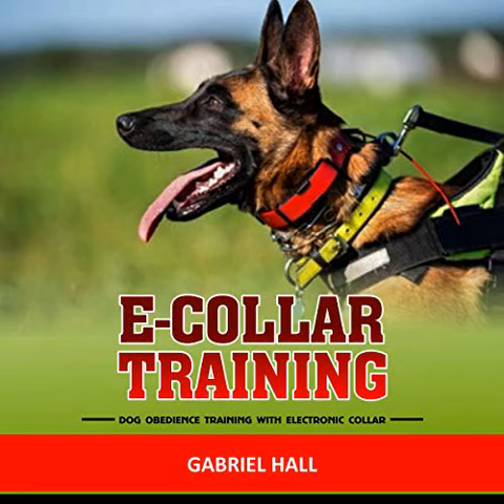E-Collar Training (Audiobook) by Gabriel Hall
Best Home & Garden AudioBooks
E-Collar Training (Audiobook) by Gabriel Hall Reviews:
Publisher's Summary
Dog obedience training with electronic collar!
An e-collar for hounds is an electric training help. Sometimes known as a remote training collar or zap collar, this device comprises of a wireless remote which the human carries and a wireless receiver that the canine wears close to his neck. E-collars are used to teach hounds the difference between great and terrible behavior by sending feedback through physical sign delivered through the collar.
The age of the dog ought to be the primary sign that you should pay special mind to when you need to begin e-collar preparing. First off, we totally concur that dogs underneath the age of a half year ought not to be presented to e-collars. This is on the grounds that, at a young age, they probably won't be able to get preparing or to get the different kinds of stimulation. Aside from the age of the dog, you should look further into the dog's disposition. Dog's personality. This is one angle that most dog proprietors disregard, which will disastrously affect your dog should occasion go amiss.
This audiobook covers in
What Is an E-Collar?
At What Age Can I Start E-Collar Training?
 Why You Need Dog Collars for Dog Training
E-Collar Foundation Training
Discontinuous Phase of Remote Collar Training
Utilizing Food and Treats in Combination with the E-Collar
Edge Training Your Property with Your E-Collar
The Long Lead Method
The Flag Training Method
The Claim Your Territory Method
Working with Distractions, Duration and Distance
Utilizing Tone and Vibrate for Recall
Chain Training with a Head Collar for Dogs
Train with love!